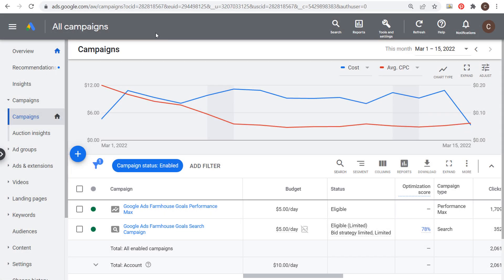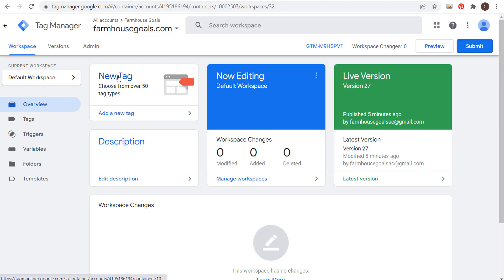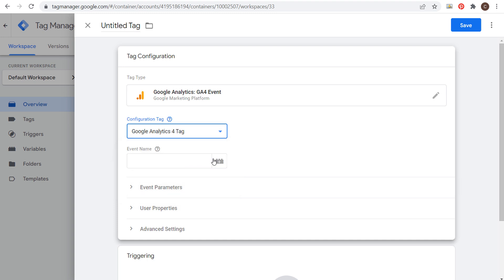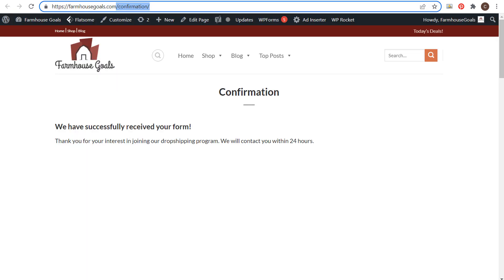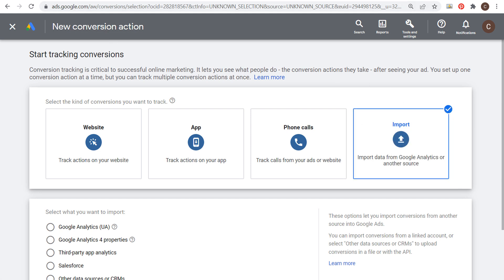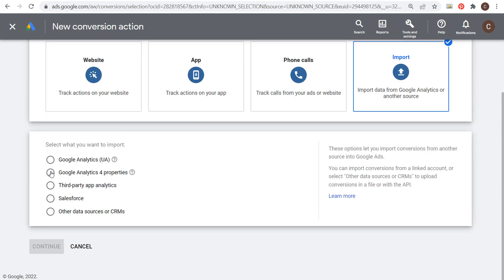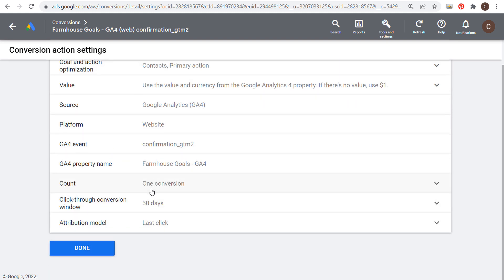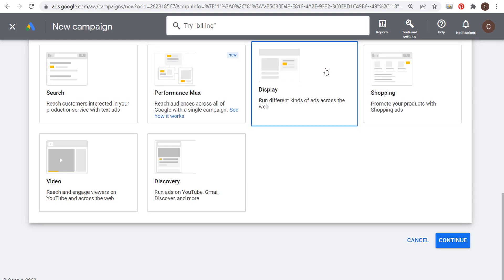Google Ads Conversion Tracking with Google Tag Manager and Google Analytics 4 - Marketing10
Learn how to set-up Google Ads Conversion Tracking in less than 10 minutes. You will need a Google Ads account, Google Tag Manager account, and a Google Analytics 4 account. Using this method, you need an order confirmation or lead form submission confirmation page on your website. From there, you need to install Google Tag Manager on your website. Next, you need to install Google Analytics 4 using a Tag on Google Tag Manager. Then, you need to create a Google Analytics 4 event that fires with a trigger on every page view on your confirmation page. Next, you need to set-up that event name as a conversion in your Google Analytics 4 account. Once you have the conversion working in Google Analytics 4 account, you need to link your Google Ads and GA4 accounts. Lastly, you need to import the conversion into your Google Ads account and set a value for it and choose the conversion options that fit your goals. Lastly, optimize your campaigns for your conversion.